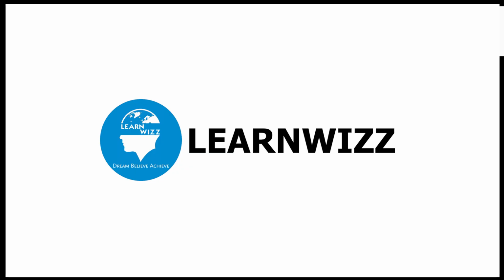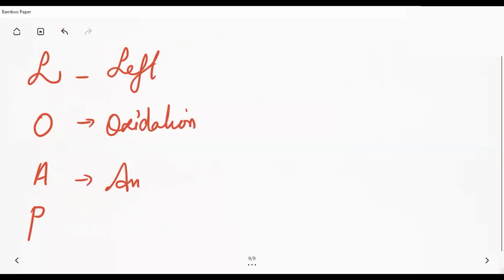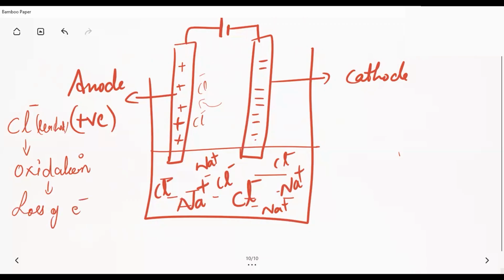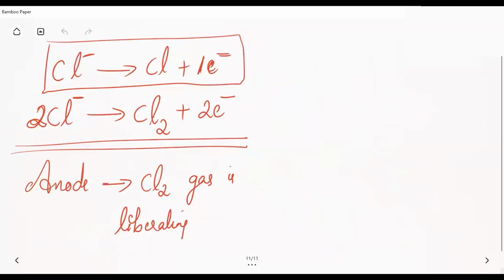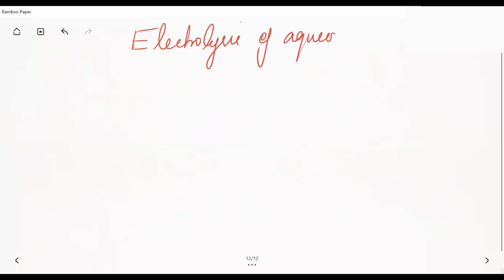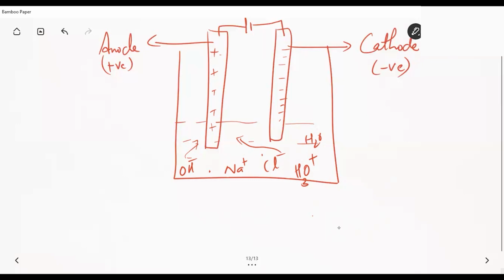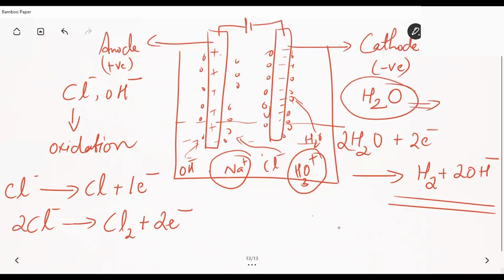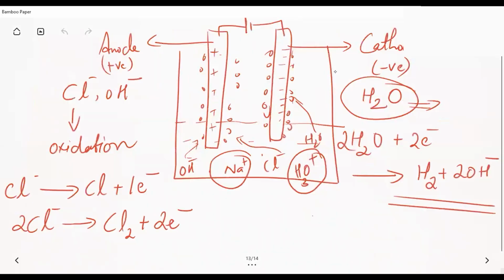Electrolysis Secrets: Molten vs Aqueous NaCl Explained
⚡ Electrolysis of Molten & Aqueous NaCl Explained! ⚡

Curious about how electrolysis works? In this video, we break down:
✅ Electrolytic Cell Mechanism 🔬
✅ Electrolysis of Molten NaCl vs Aqueous NaCl 🧪
✅ Cathode & Anode Reactions ⚡
✅ Formation of Na, Cl₂, H₂, and OH⁻ 💡

🧑‍🏫 Perfect for students, teachers & competitive exam aspirants! (JEE, NEET, AP Chemistry, CBSE, ICSE)

📢 SHARE this with your friends preparing for Class 12 students! 💯